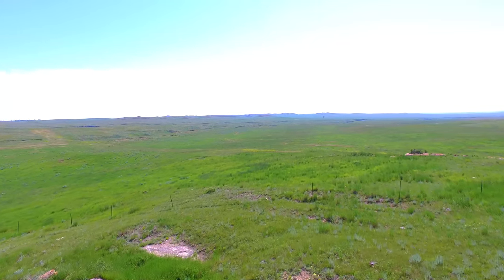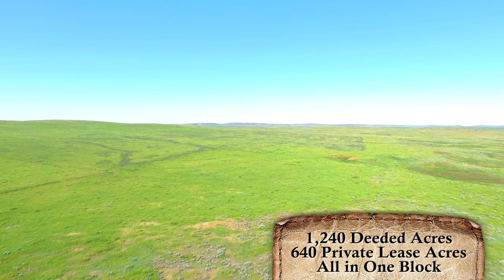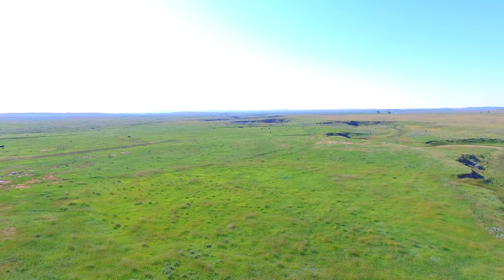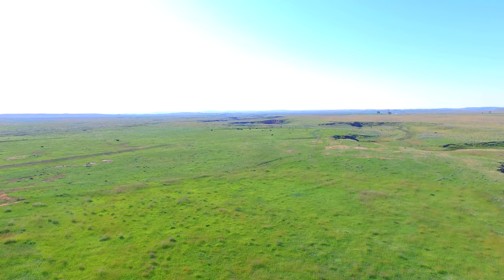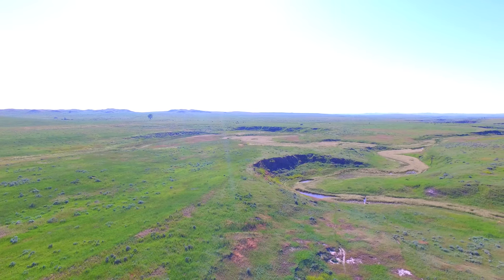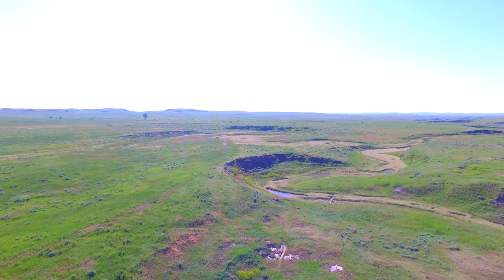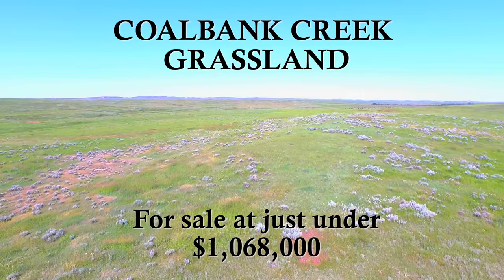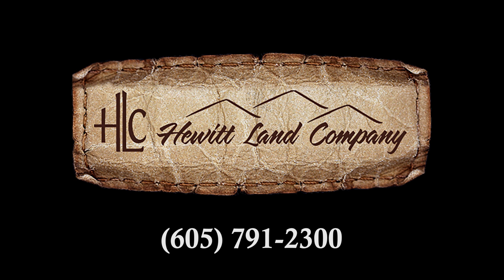Hewitt Land Company- Coalbank Creek Grassland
Coalbank Creek Grassland | Mill Iron, MT
1,880 Acres (1,240 deeded acres, with the balance in private lease) | $1,067,725

Along the upper reaches of the Boxelder Creek Valley of eastern Montana, near the place where the states of Montana, North Dakota and South Dakota connect, lies the Coalbank Creek Grassland. Consisting of 1,240 Deeded acres and 640 private lease acres, all in one block, this property makes an ideally sized tract of grassland with enough scale to make it efficient and yet very affordable. The property boundaries are fenced in such a way as to incorporate the private leased lands and yet could be easily reduced to a wholly deeded operating base.

Improvements include a new set of continuous fence corrals and two livestock sheds conveniently located on the property. Water on the property is sourced from a private well providing pipeline water to four tanks strategically located throughout the property along with two windmills. Additionally, two forks of Coalbank Creek traverse the property providing a sustainable source of live and intermittent natural water.

Within close proximity to the Custer – Gallatin National Forrest, the wildlife on this property are plentiful in both number and species as are the grasses, forb and sedge varieties.

The Coalbank Creek Grassland is offered for sale at just under $1,068,000.00. If you’re in the market for a manageable sized piece of the Big Sky Country, don’t overlook the Coalbank Creek Grassland and let us know how we can help.